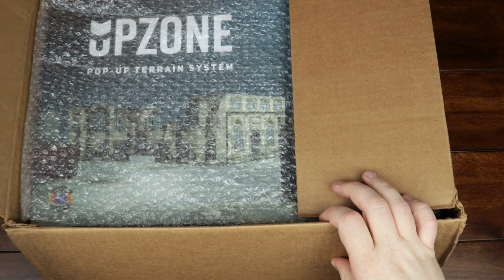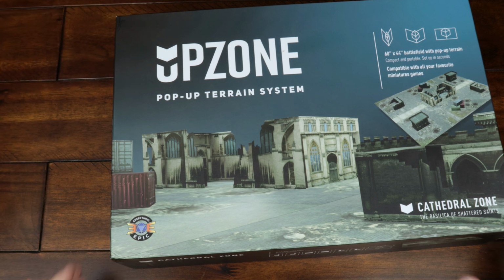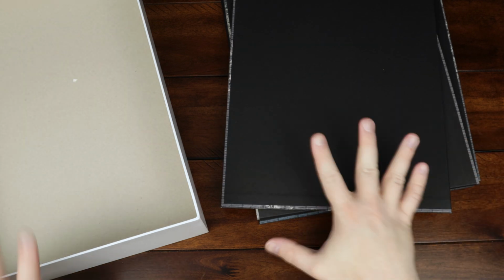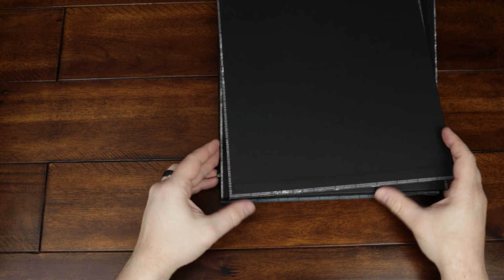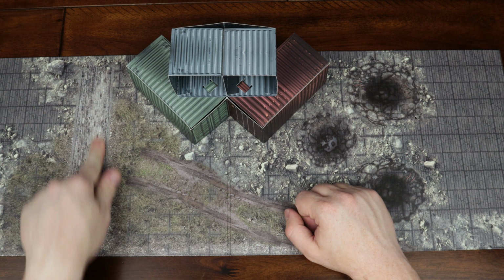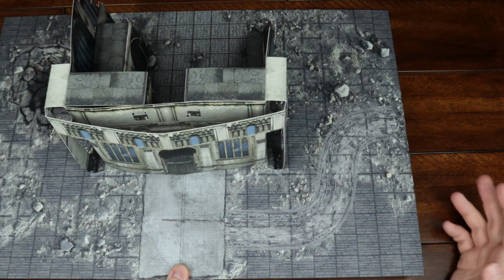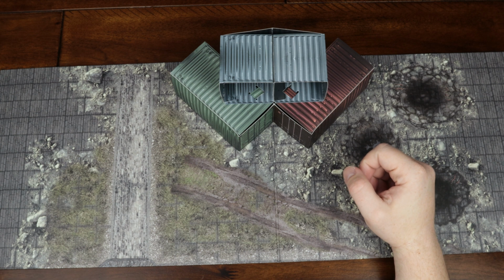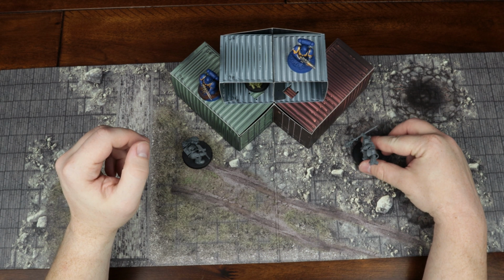UpZone Detailed Unboxing!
UpZone promises amazing looking terrain that's easy to store and easy to setup. Does it deliver on both though? Time to find out.